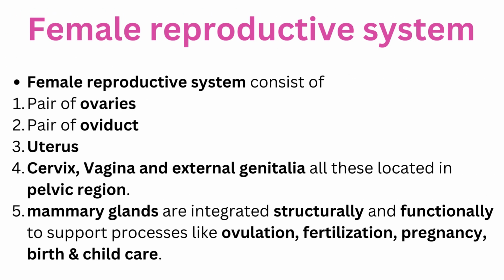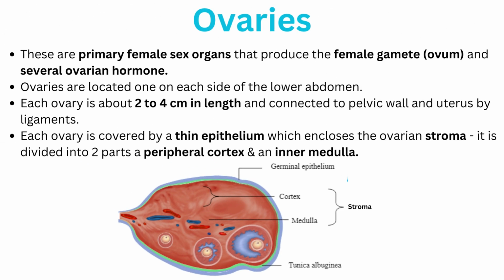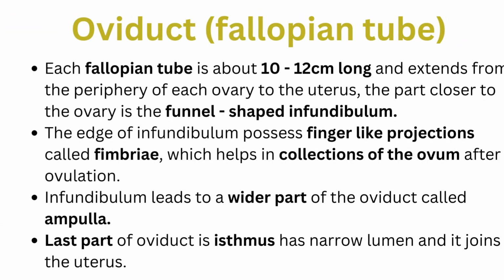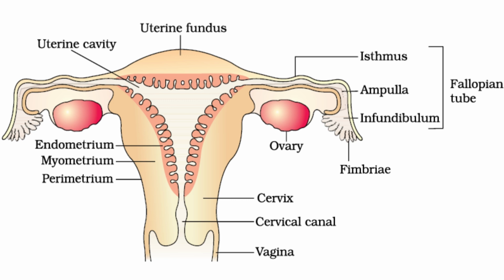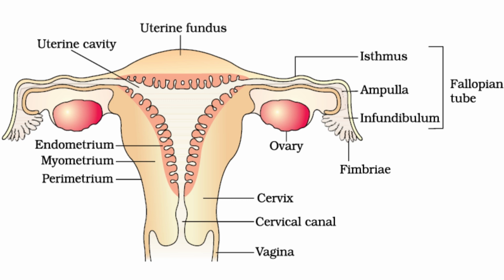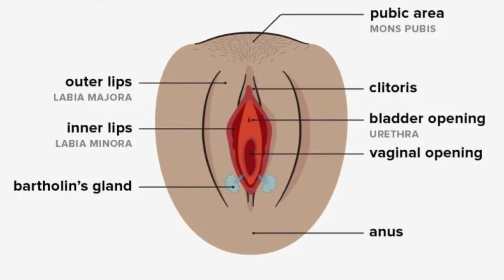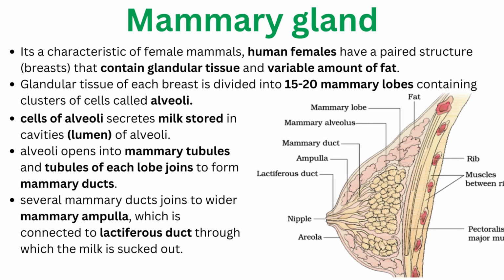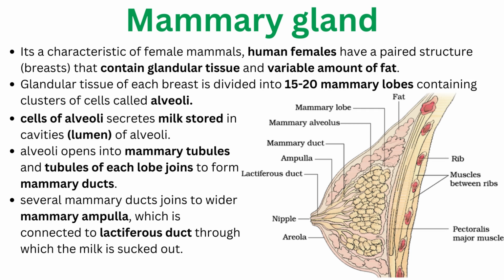Female reproductive system - Part 2 (chapter 2) NCERT (bio) - class 12th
biology class12th reproduction Female reproductive system (part 2) - Human reproduction (Chapter - 2) - biology class 12th (NCERT).
This video can help you to Ace you boards preparation for (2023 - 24) and give you a in depth knowledge of the chapter.